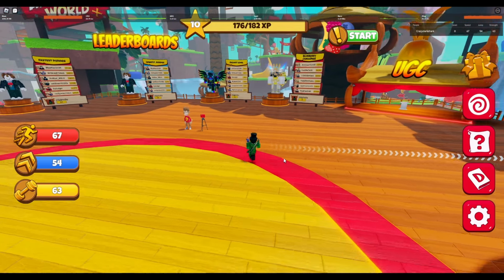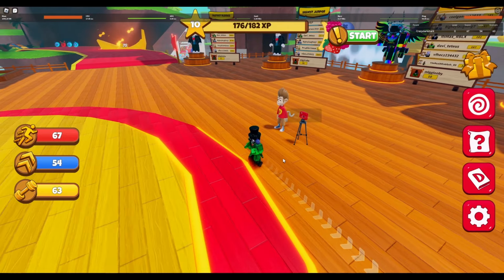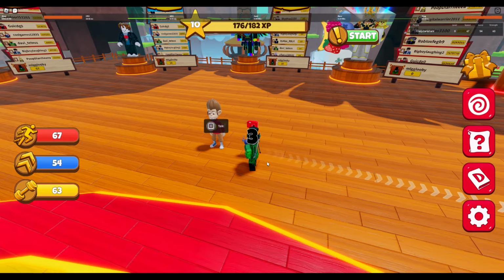FREE UGC LIMITED] JOIN & CLAIM & 83K STOCK* HOW TO GET Red Camera IN Danimals Adventure World ROBLOX